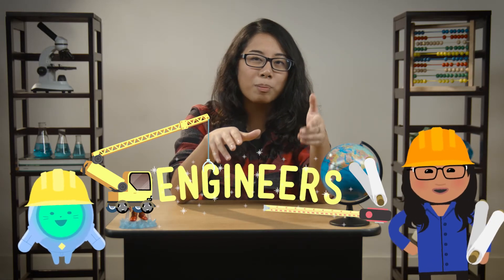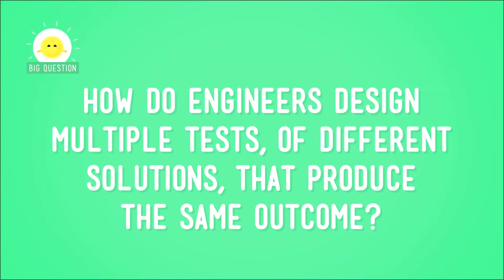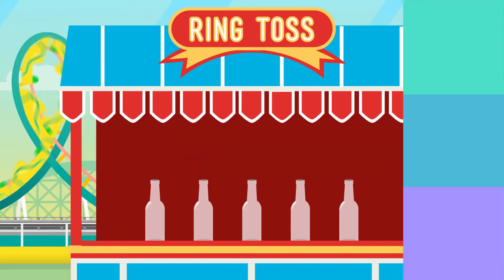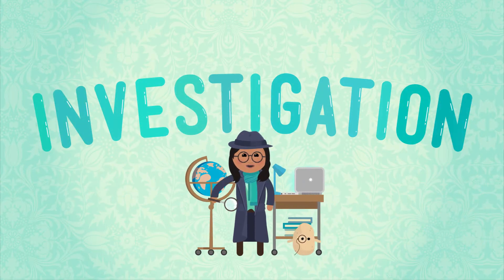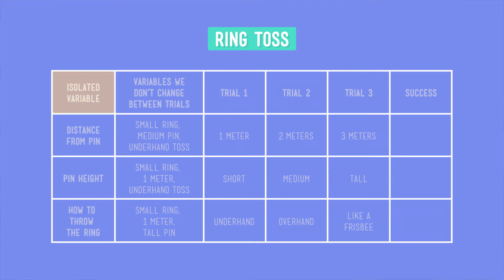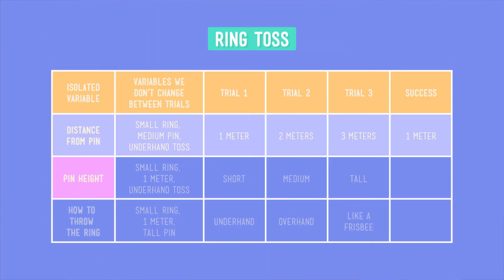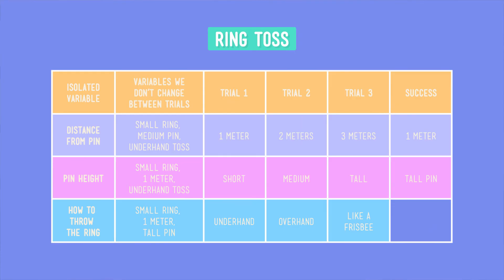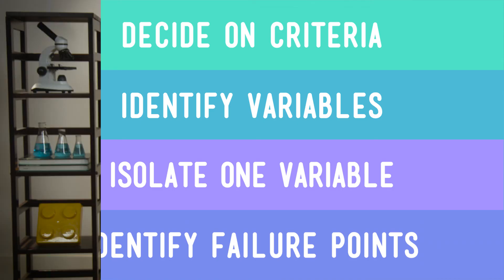Testing and Trials: Crash Course Kids #44.2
More trials! This time we need to figure out what to do if you don't have all the things you'd like to have to perform your tests. How do you isolate a variable across multiple tests? A good engineer will work to find a way to make it happen. In this episode of Crash Course Kids, Sabrina shows us some ways to do just that.

3-5-ETS1-2. Generate and compare multiple possible solutions to a problem based on how well each is likely to meet the criteria and constraints of the problem.

Credits...
Producer & Editor: Nicholas Jenkins
Cinematographer & Director: Michael Aranda
Host: Sabrina Cruz
Script Supervisor: Mickie Halpern
Writer: Jen Szymanski
Executive Producers: John & Hank Green
Consultant: Shelby Alinsky
Script Editor: Blake de Pastino

Thought Cafe Team:
Stephanie Bailis
Cody Brown
Suzanna Brusikiewicz
Jonathan Corbiere
Nick Counter
Kelsey Heinrichs
Jack Kenedy
Corey MacDonald
Tyler Sammy
Nikkie Stinchcombe
James Tuer
Adam Winnik